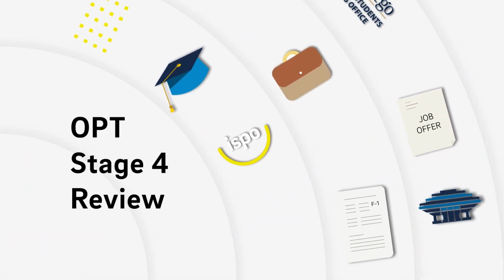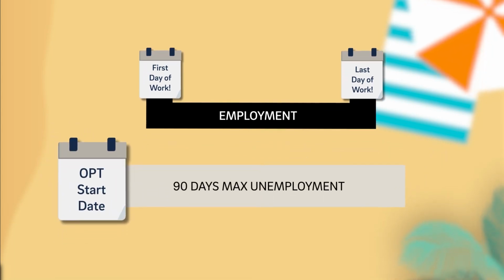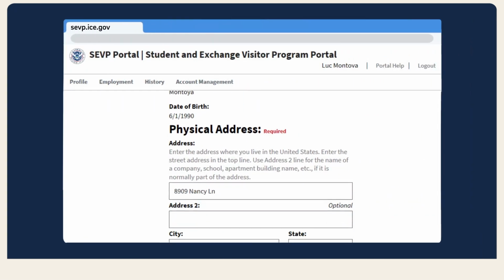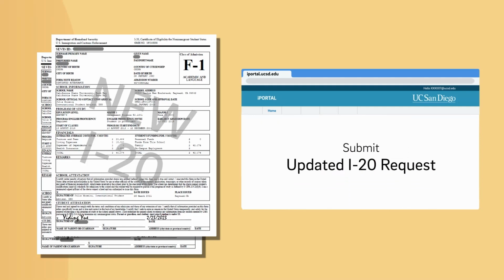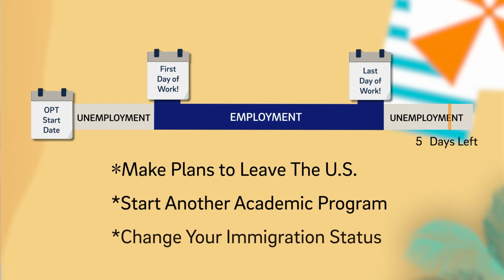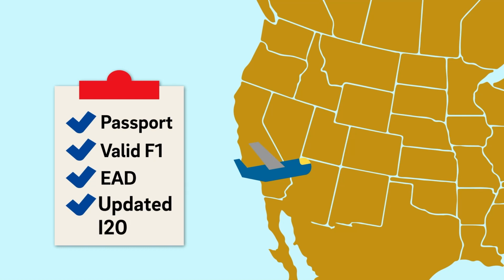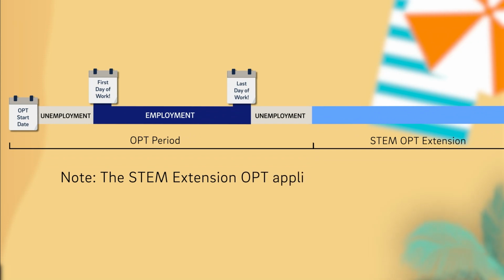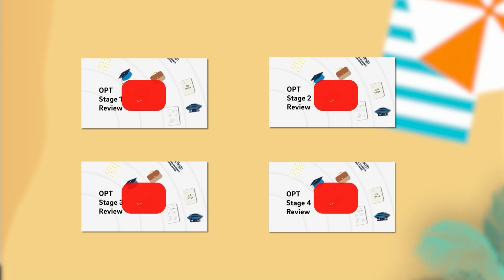OPT Stage 4 Review: Maintain Your F-1 Visa Status While On OPT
Congratulations! You are in the final stage of OPT. This review covers the topics of how to maintain your F-1 visa status while on OPT.

As a reminder, this video is only an overview. We highly recommend you thoroughly review our website OPT.UCSD.EDU as well as our guides before you apply for OPT.